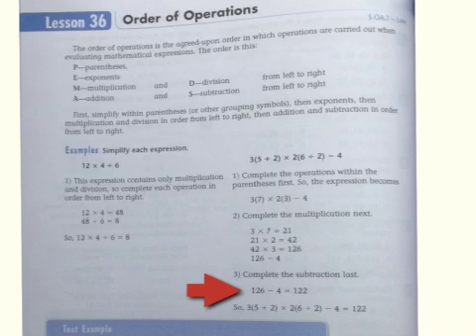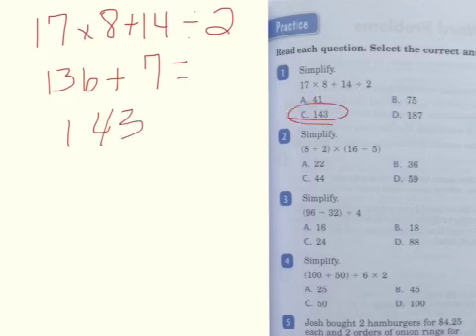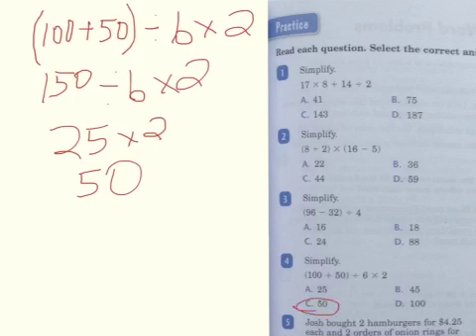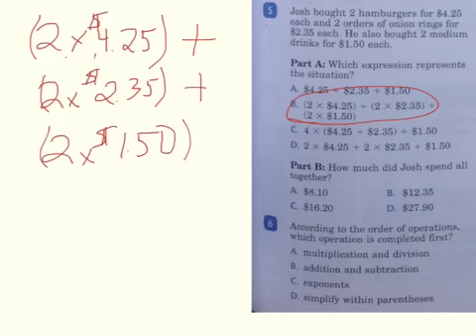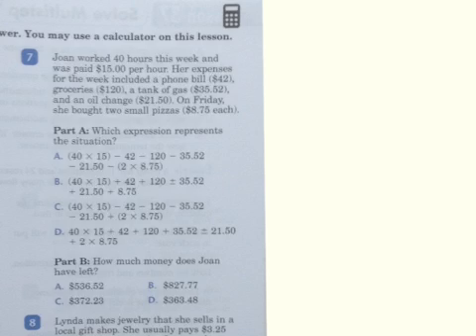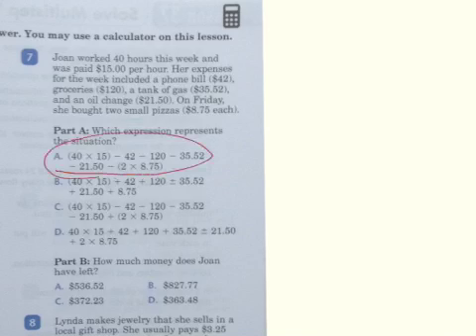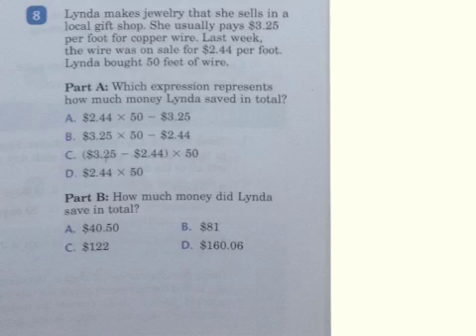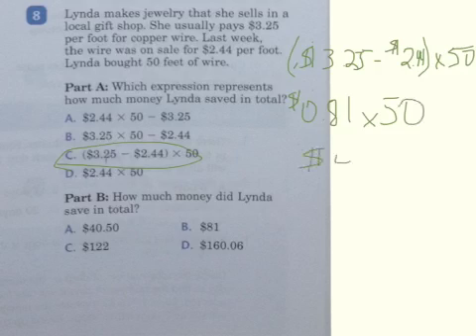Lesson 36 Order of Operations